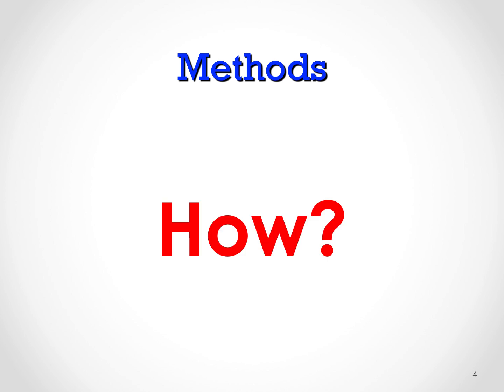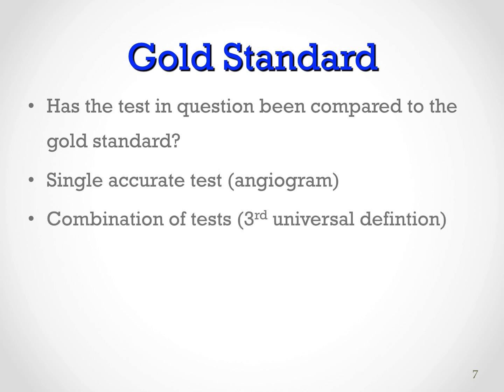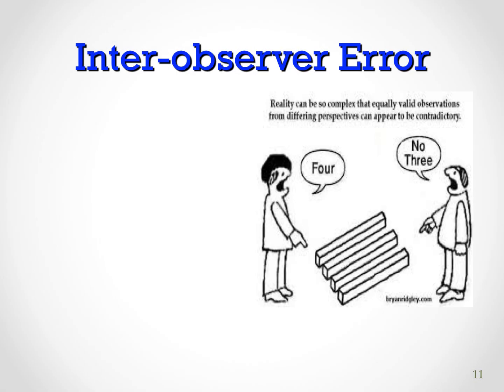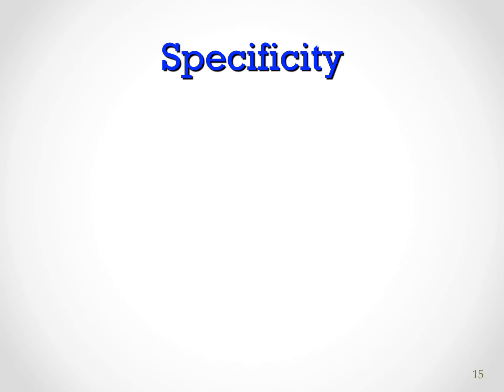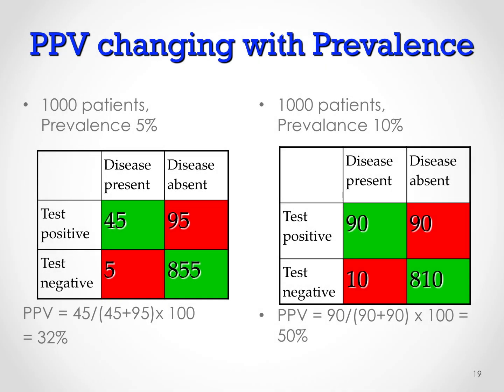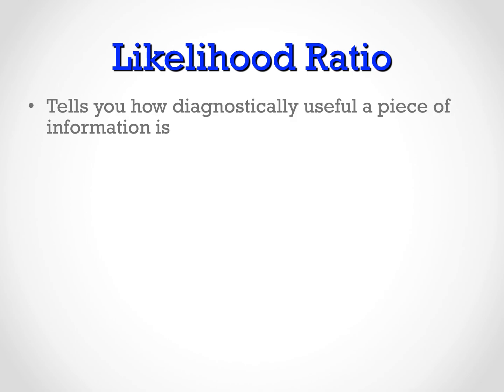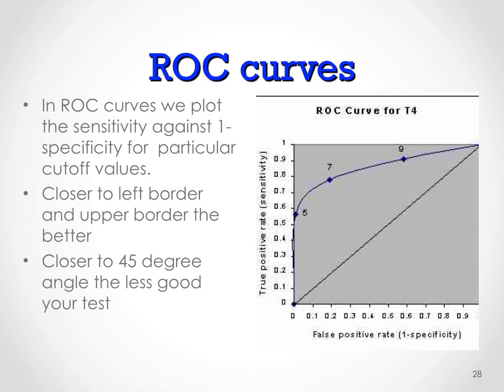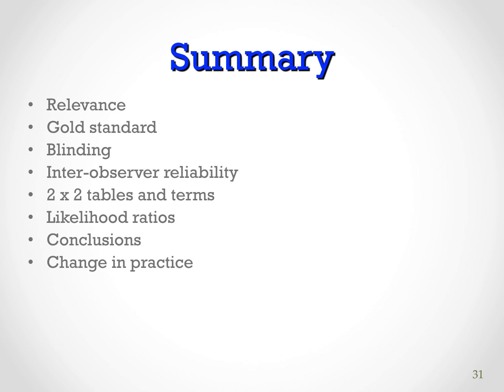Appraisal of Diagnostic papers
An introduction to the appraisal of a diagnostic study.